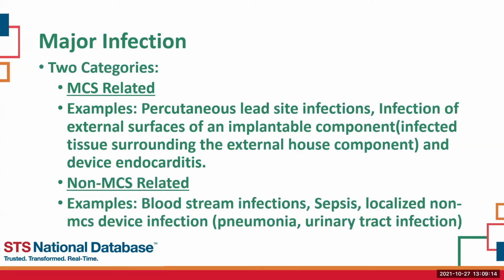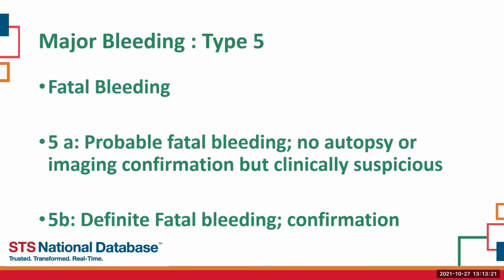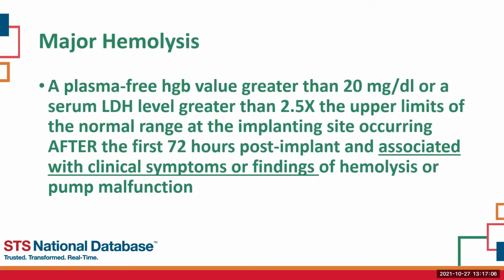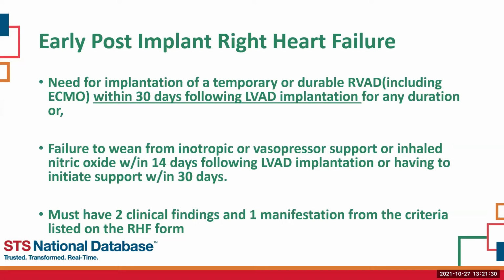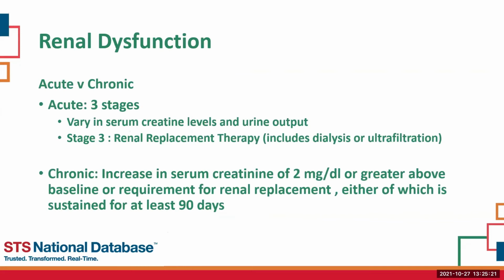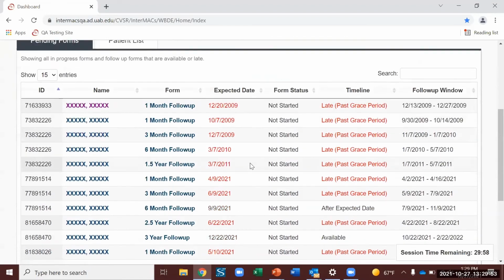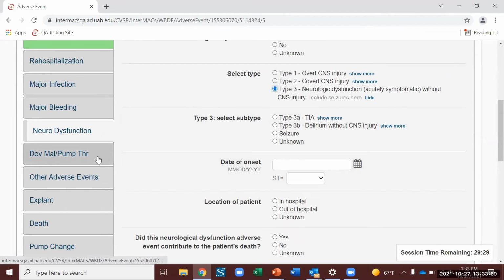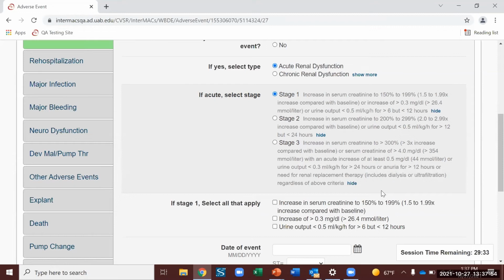Intermacs User Group Call, October 27, 2021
This monthly user group call for Intermacs data managers addresses updated major adverse event definitions (coming to the Intermacs platform on October 29). Attendee Q&A follows.